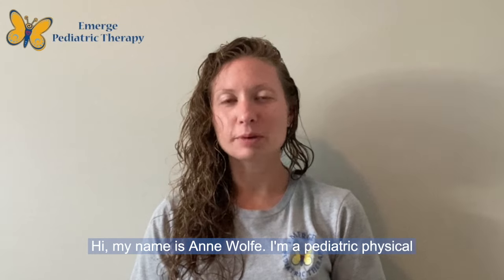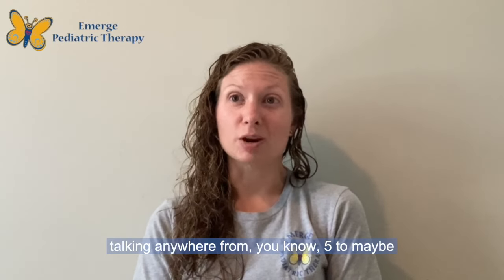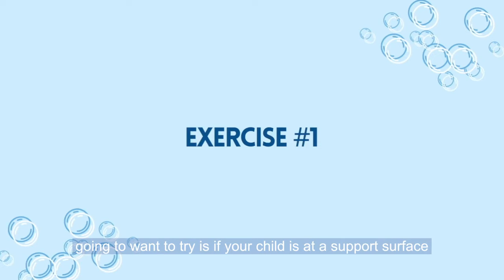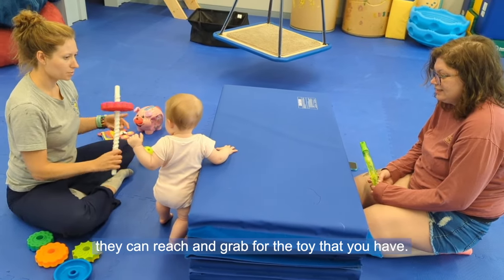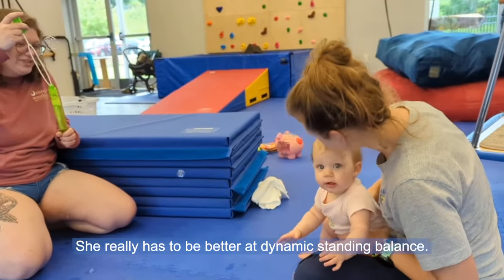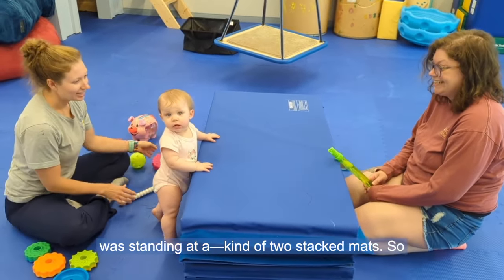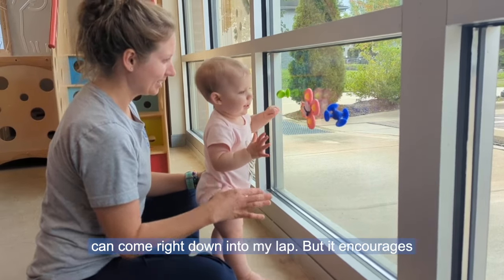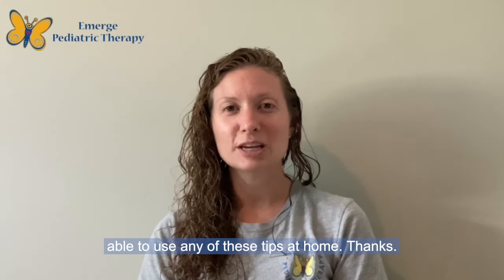Help Your Child Learn Independent Standing At Home!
If your child is pulling to stand, cruising, and reaching for toys while standing, they might be ready for independent standing!

In this video, PT Dr. Anne Wolfe provides 3 exercises that you can do with your child at home to promote independent standing.

Give them a try and let us know if your toddler takes their first steps!